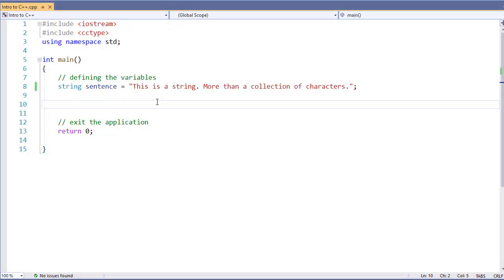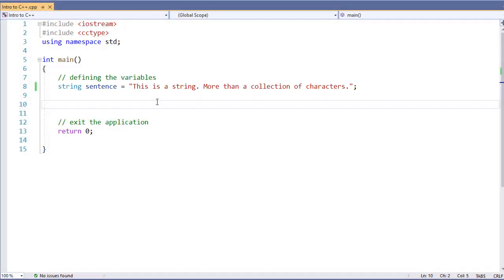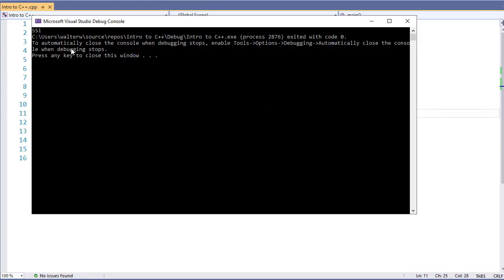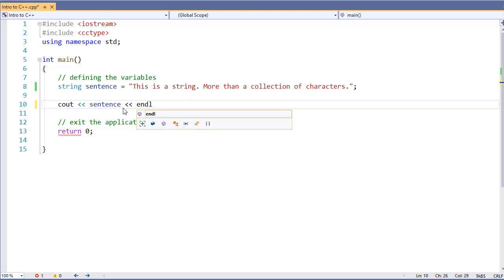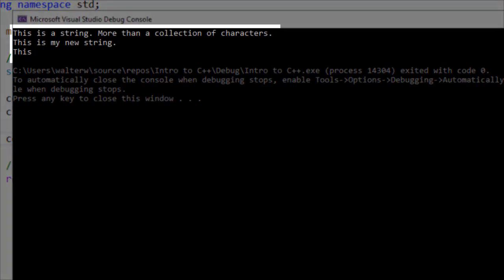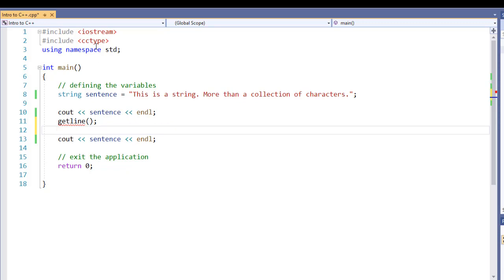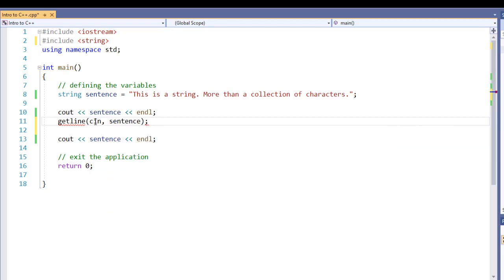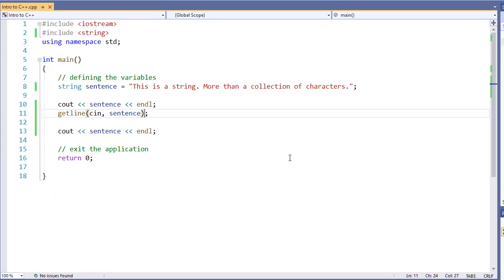Using the C++ String Data Type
In this video, we look at the C++ data type, the string. The string is an immensely useful data type that lets us store lots of different types of data. However, there are some unique challenges to working with a string, for example getting a long value from the user including spaces, tabs, etc. So we'll show how to use the getline() function as well as several string methods.